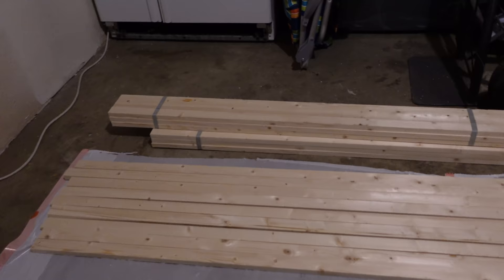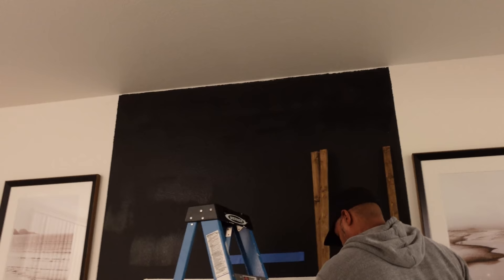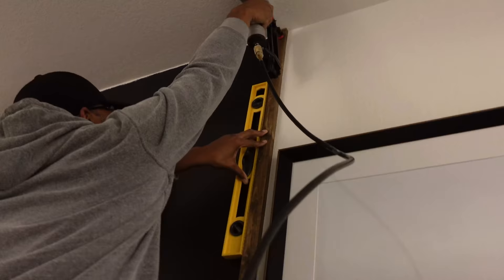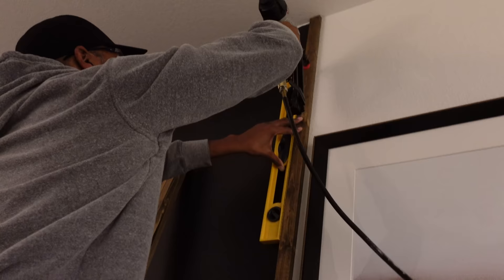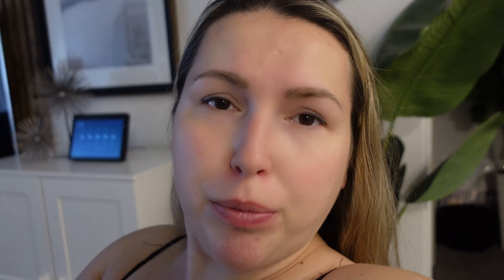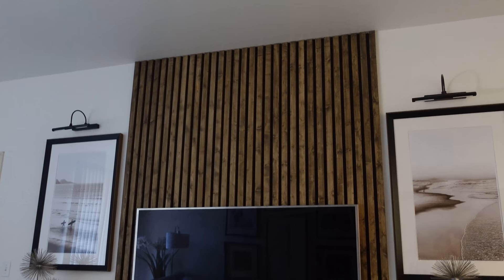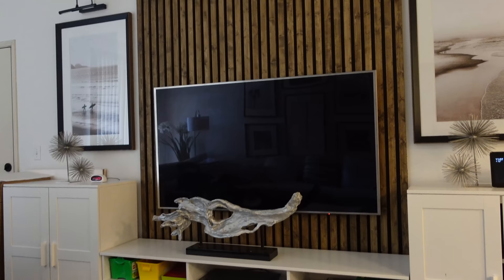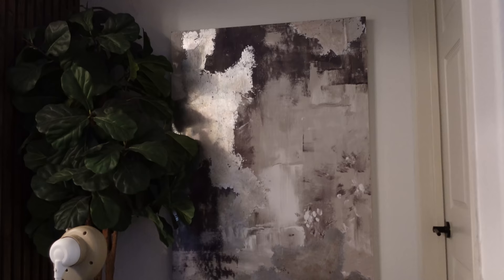Our DIY Feature Wall Project | VLOG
Hi guys! In this vlog, I am showing you our latest home improvement project - DIY wood slats feature wall. I hope you'll enjoy watching this video! Xoxo